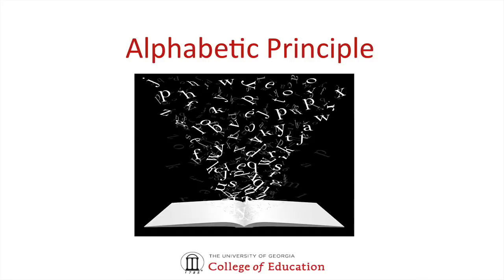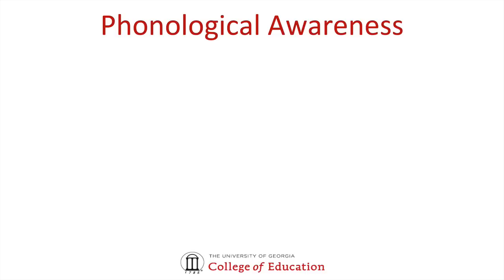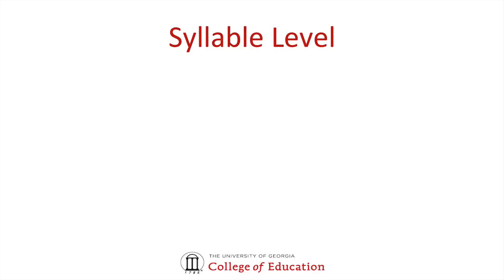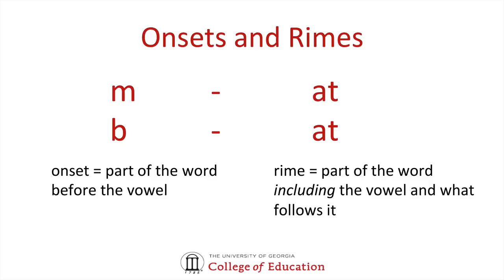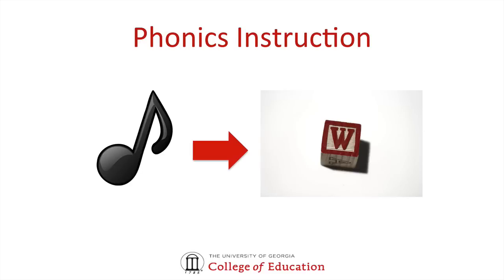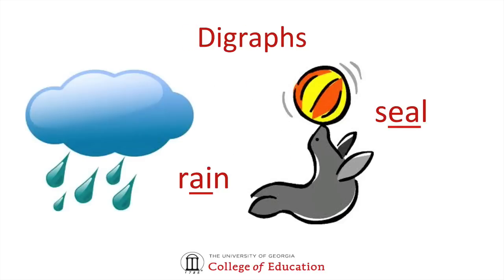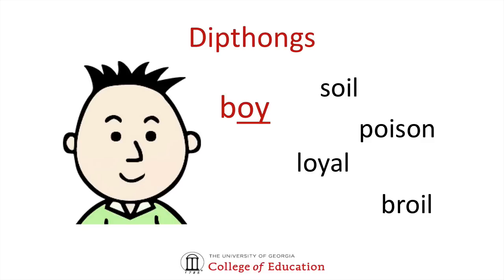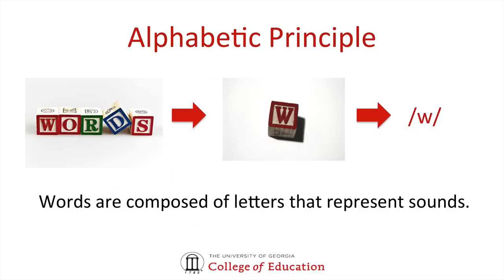The Alphabetic Principle